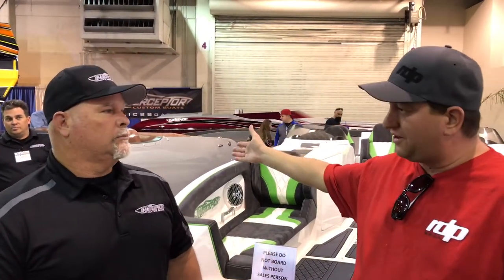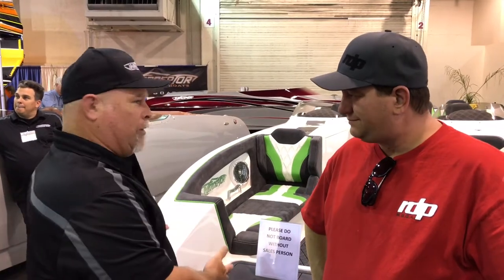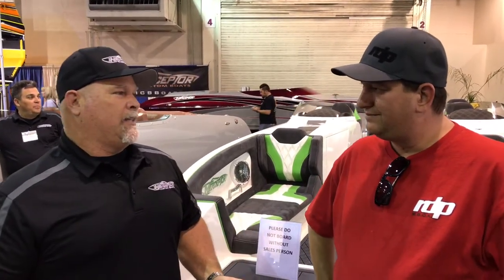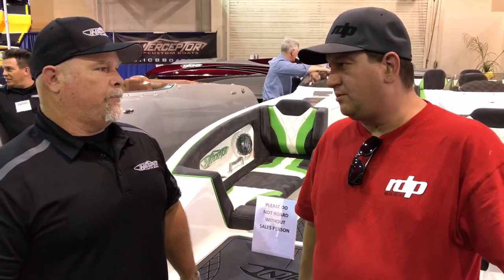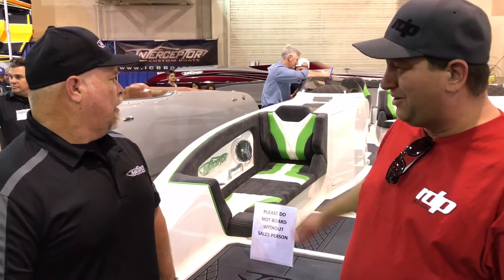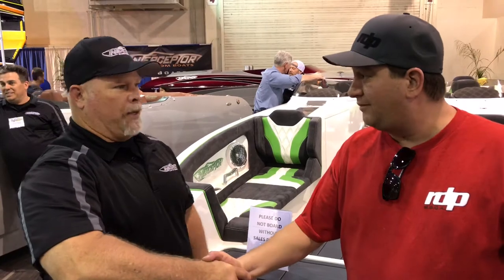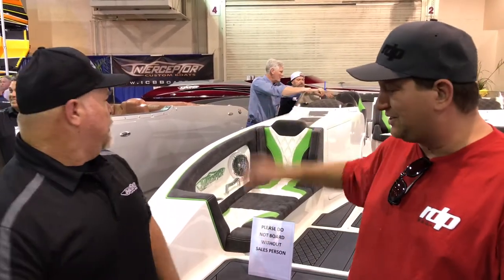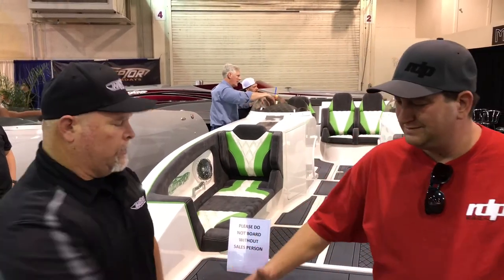Interceptor Boats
Quick Interview with Chris discussing pricing on the three boats he brought to the show!